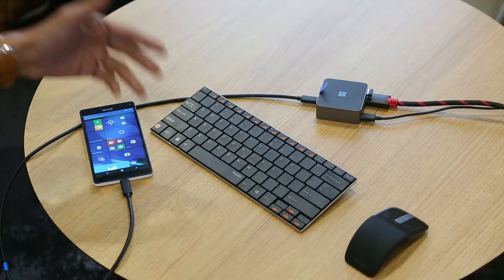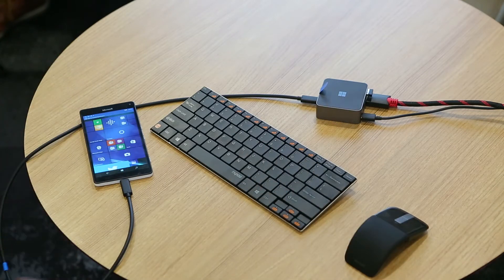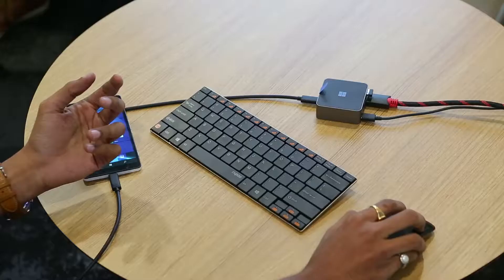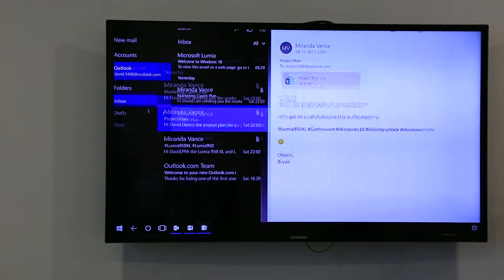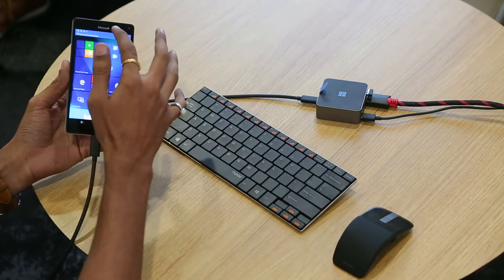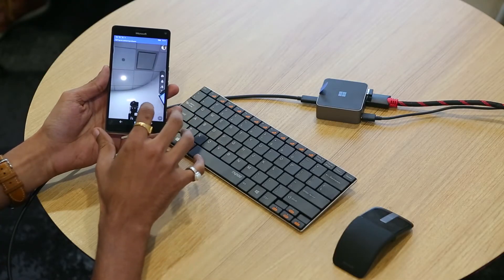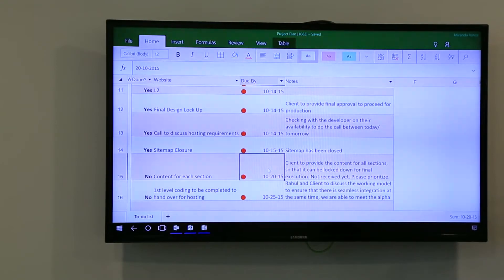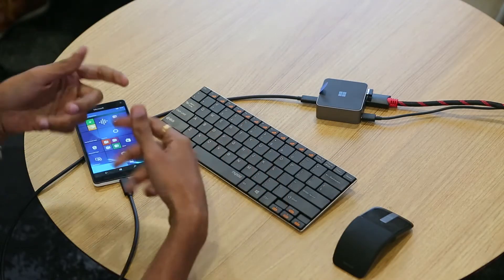How Continuum works [Demo]